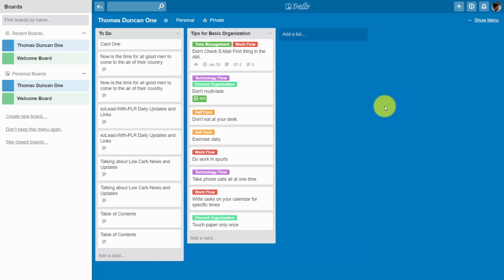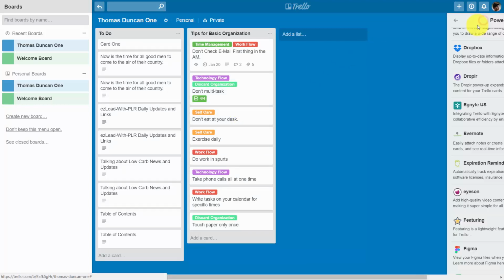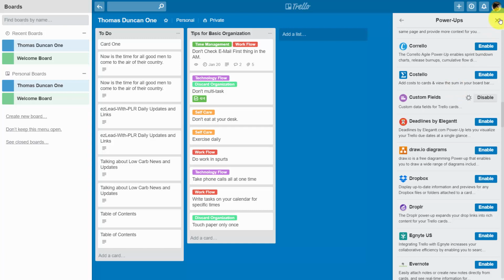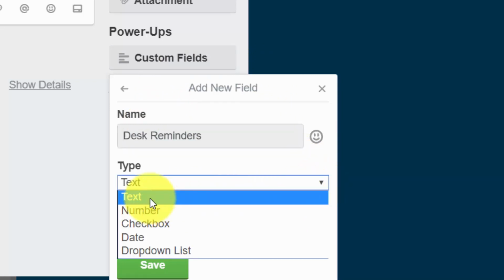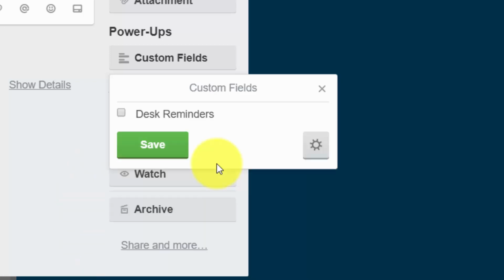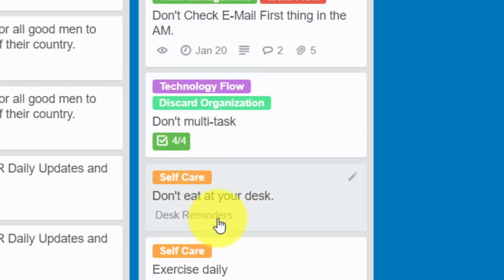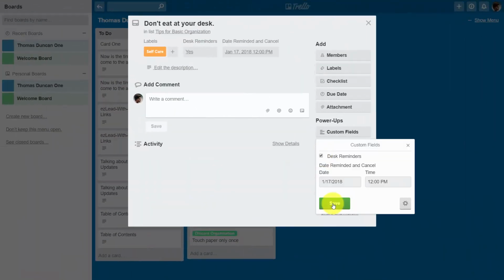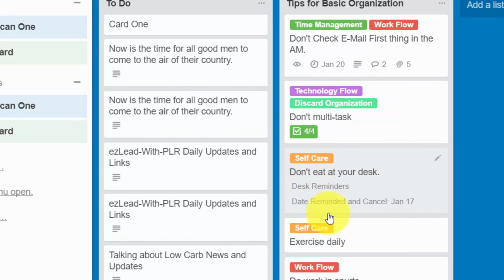Trello - Custom Fields